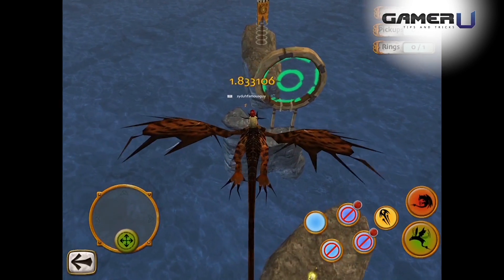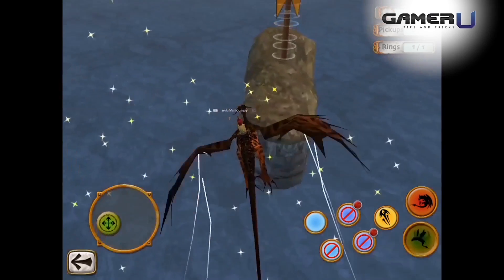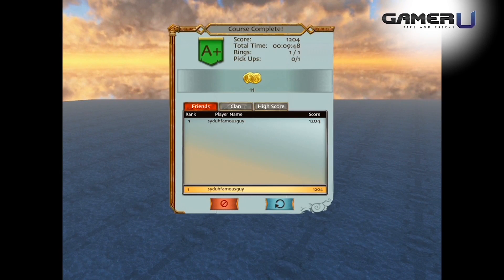School of Dragons - How to Get an A+ in Dive Bomber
Want to learn more School of Dragons tips and tricks? Come check out and watch all our tips videos!

Welcome To GamerU’s School Of Dragons video on how to get an A+ in the Dive Bomber level. This level can be found in the Hookfang campaign, in the Flight Club Mode. This video will provide tips and tricks that may be used if you are having trouble or if you are a beginner. For more School of Dragons, Check out more videos provided by GamerU.